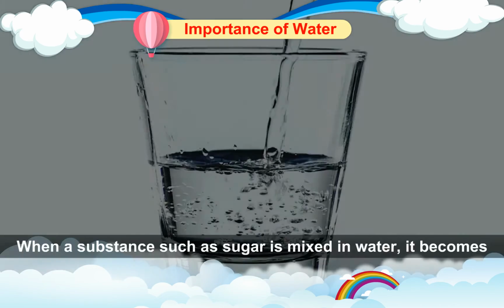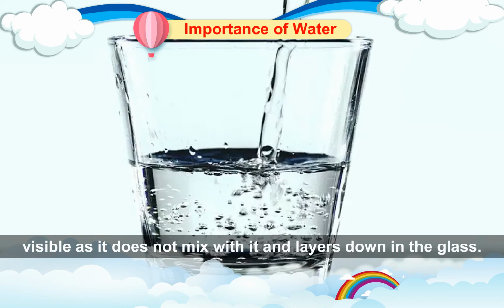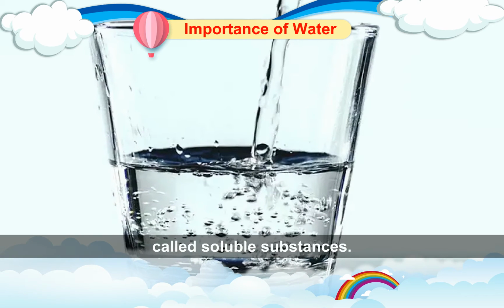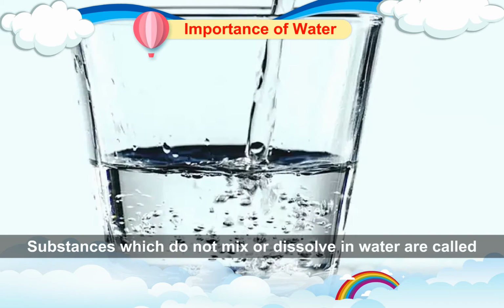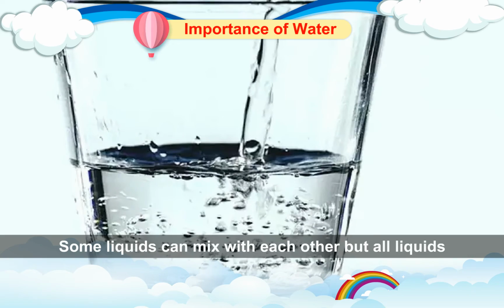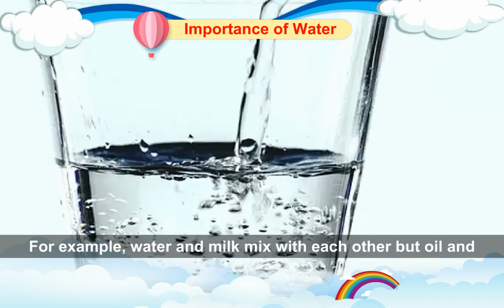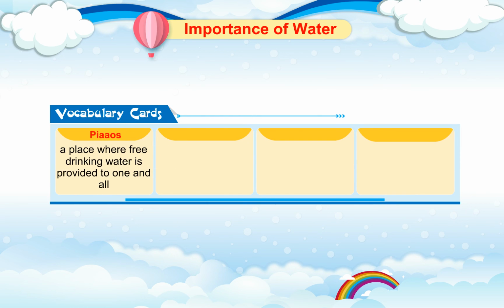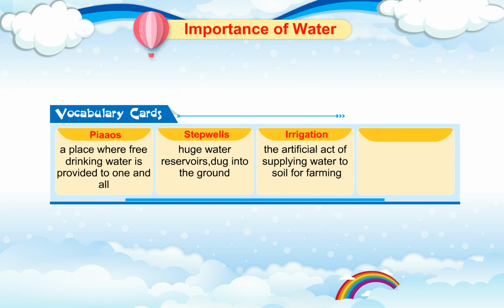Cloud Nine Books EVS Class 5 Sem 2 Chapter 6 Part 2